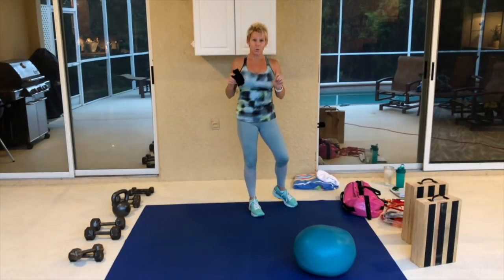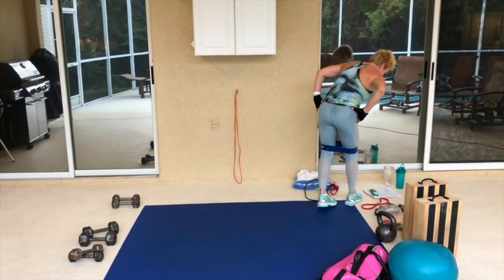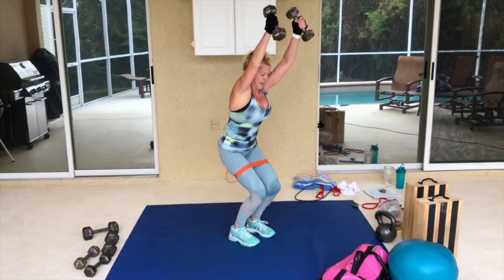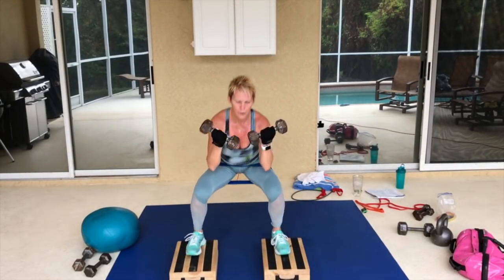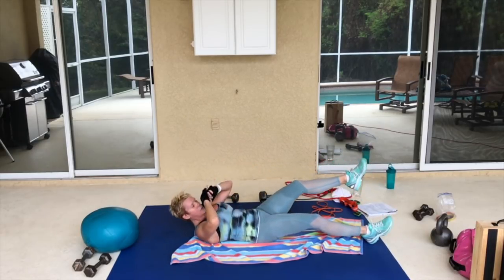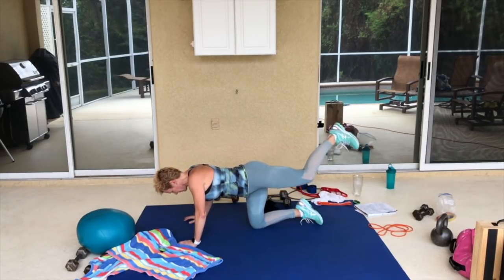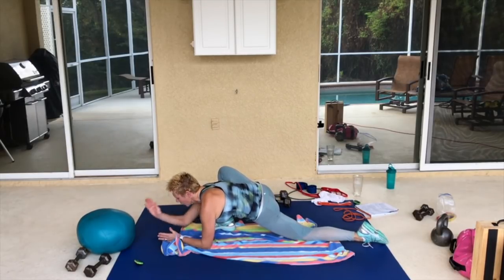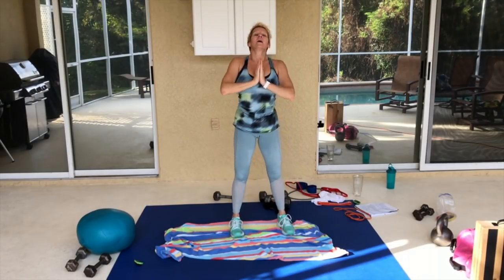Anna's Birthday Workout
So todays workout is in honor of Anna's Birthday yesterday.  This is my gift to you.   I tried to pick some of your favorites and put them into a workout for you.   There are several parts to this workout.  Any part can be done on its own as a workout.   As always, I put a quick warm-up and a long cool down and stretch at the end.   No need to go looking for a stretch.  I have you covered.  The breakdown is below.  I give options in the video if you don't have specific gear.  I know Anna has the stuff I used.

Warm-up: 10/30 2x’s
1. Clean & Press
2. Kettlebell Swing
3. Curl to Overhead Press
4. Squat w/Alternate Leg Lift
5. Banded Chest Flye (Tubes or band)
6. Plank Down/Up to 2x Shoulder Tap
7. Band on Legs – Plank Jack to 2x Thigh Burner Squat
8. Band on Legs – 2x Squat Walk right to Jack/2x Squat
 Walk left to Jack
9. Band or Dumbbell – Overhead Extension
10. (Arms Parallel) Cross In Front – Extend out & open wide

Circuit 1:
2 Minute Countdown Right

Around the World Right – Turn over Right Shoulder to Plies Squat – (Hold) Criss Cross Jack
Step in Right Reverse Lunge (Twist to outside knee)

2Minute Countdown Left

Around the World Left – Turn over Left Shoulder to Plies Squat – (Hold) Criss Cross Jack
Step in Left Reverse Lunge (Twist to outside knee)

30/30 4 Rounds
1. Pull Down to Side – Chest Press/Pull down & Press to Twist overhead
2. Wide Bicep Curl twist Back to Tricep Kickback

Circuit 2: 10/1:00 2 Rounds
1. (Banded) Right side Lunge (Left hand to foot) Turn over Left to Right Reverse Lunge w/Overhead Press
2. (Banded) Left Side Lunge (Right hand to foot) Turn over Right to Left Reverse Lunge w/Front Raise
3. Plank Push-up to Alternate Side Raise – Hop feet in – Bicep Curl/Bend at Waist/Deadlift to Up-right row
4. Chair Sit Burpee – Hop to Plank Hold 4x Strict Mountain Climbers

Circuit 3: 10/1:00 3 Rounds
1. (Banded) Right Side Lunge to Right Front Bench Lunge (hold) Kneel Down/Up to Wide Jack
2. (Banded) Left Side Lunge to Left Front Bench Lunge (hold) Kneel Down/UP to Wide Jack
3. (2 Boxes) Inside Leg – Reverse Lunge w/Overhead Press – to Deadlift then Squat Wide w/Bicep Curl

30/30 4 Rounds
1. Plank Tap Opposite Hand to Opposite Foot
2. Oblique Mountain Climbers

Bonus: Abs
10x Turkish Get Up Right
10x Turkish Get Up Left
10/40 8 Rounds (2x’s)
1. Band on Left Foot/Hold Right Hand – Left foot under & right to ceiling/Turn front Plank & press right arm out
2. Band on Right Foot/Hold Left Hand – Right foot under & left to ceiling/Turn Front Plank & press left arm out
3. Band in Feet & Hands – Crunch in & Press out w/Arms overhead
4. (Boat Pose)) Right Knee Crunch in & Twist Left Elbow to knee
5. (Boat Pose) Left Knee Crunch in & Twist Right Elbow to Knee
6. Slow Bicycle
7. Flutter Kick
8. Hyperextension

Bonus: Birthday Butt - 30 Second Work 8 Right/8 Left
1. Runner’s Stomp Right
2. Kneel on Left – Right Single Leg Lift
3. Kneel on Left – Right Single Leg Pulse
4. Pul right knee to Right Elbow then Right foot to left Elbow
5. Right Leg Bent & Pulse Up
6. Right Leg Cross Behind Left Knee & Kick Out
7. Lay on Left Side – Single right leg lift & lower
8. Lay on Left Side – Right leg out in front – Lift then pull knee to chest
(Repeat on Left side)

Michele